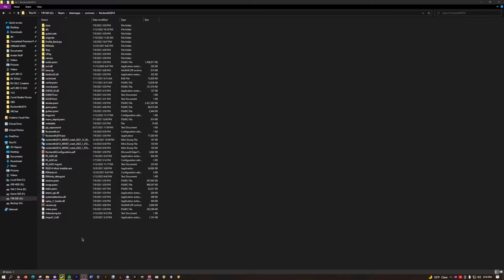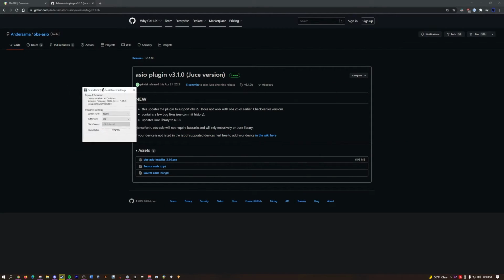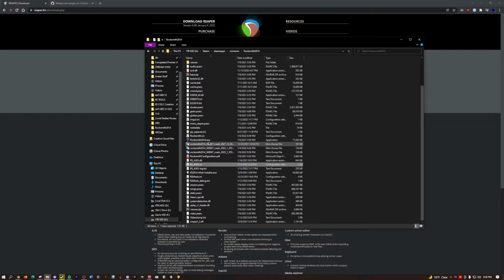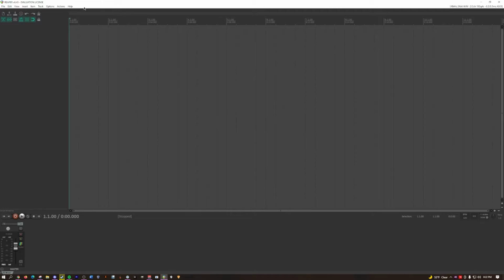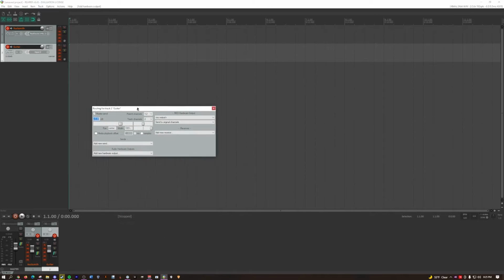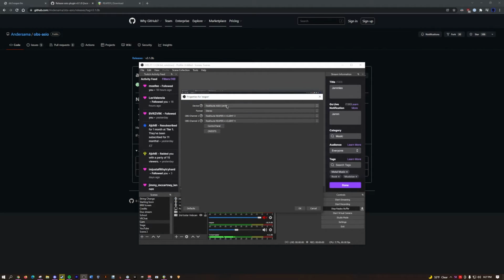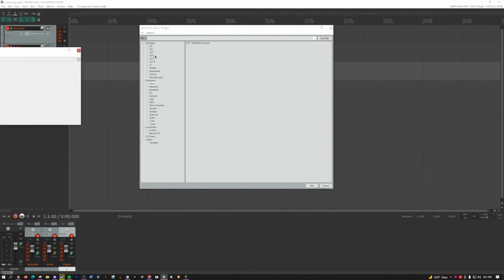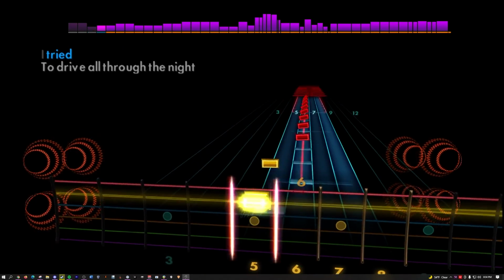How To Stream Rocksmith With Reaper and Plugins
For RS_ASIO.ini: ReaRoute ASIO

Remember to set everything to 48000 Hz and the buffer sizes to 192! And don't forget to set the buffer size on the asio input capture on OBS everytime. Check it every time!